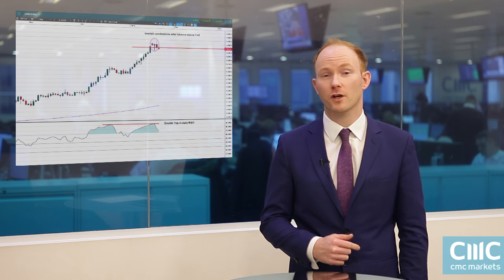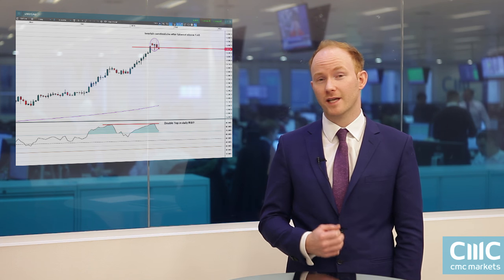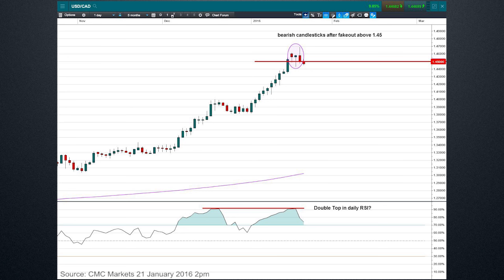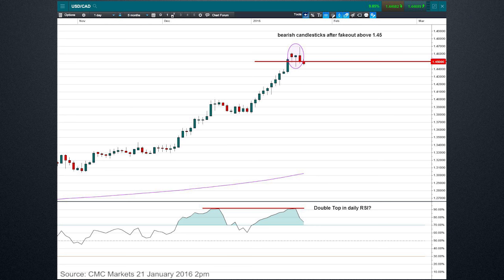Is USD/CAD topping out (and oil bottoming) ? CMC Markets 21 January 2016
Market Analyst, Jasper Lawler looks at the  first down day in 13 days yesterday for the USD/CAD alongside a double top in the daily RSI as possible indications that the currency pair may be about to retrace from overbought levels.

Because of the strong correlation between the Canadian dollar and oil price, this could also point to a short-term base in West Texas crude oil around $27 per barrel